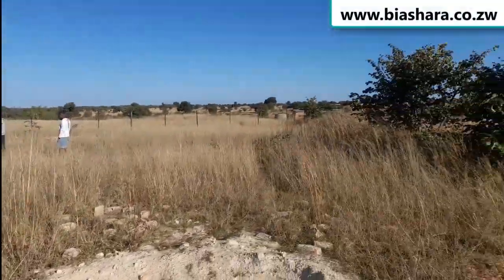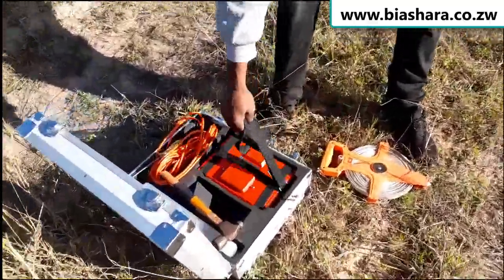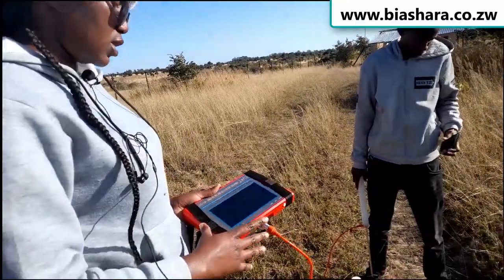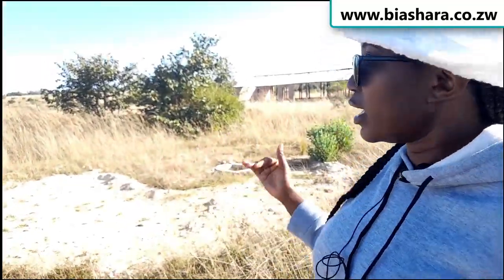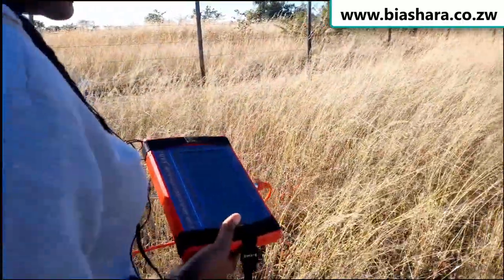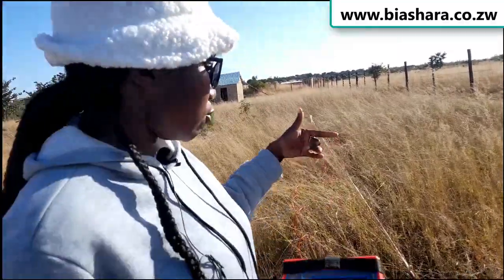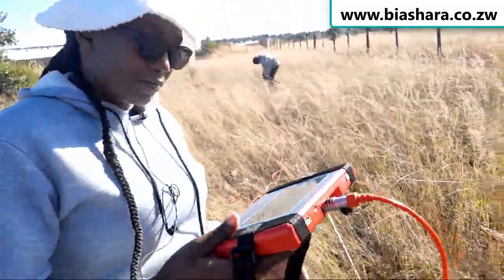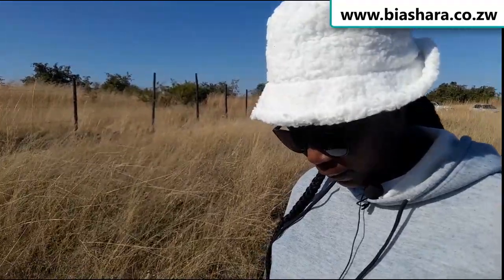Choosing the Right Location: A Guide to Borehole Siting in Zimbabwe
Choosing the right location for your borehole is crucial to ensuring that you have access to clean water. In this video, we discuss the borehole siting process in Zimbabwe and provide valuable information to help you make an informed decision about where to drill your borehole.

Our experts cover important factors to consider when siting a borehole, such as the location of underground aquifers, the topography of the area, and the potential for contamination. We also discuss how to choose the best drilling method based on the geology of the area, as well as how to determine the depth of your borehole.

With years of experience in borehole drilling in Zimbabwe, our team of experts is equipped with the knowledge and skills necessary to guide you through the borehole siting process. We understand that drilling a borehole is a significant investment, and we're committed to helping you make the best decision for your water needs.

Whether you're looking to drill a borehole for your home or business, or you're interested in providing clean water to your community, this video is an excellent resource to help you get started. So, don't hesitate to watch our borehole siting video and let us help you access the clean water you need in Zimbabwe.